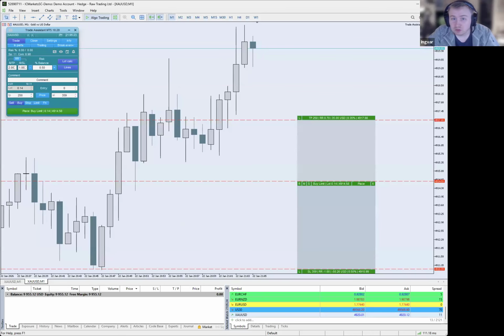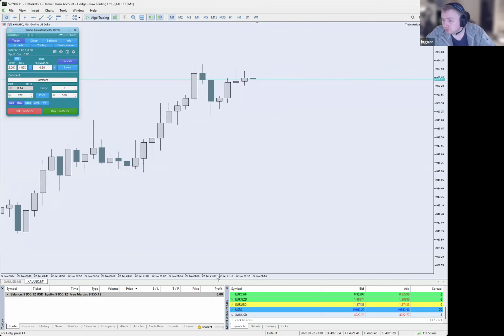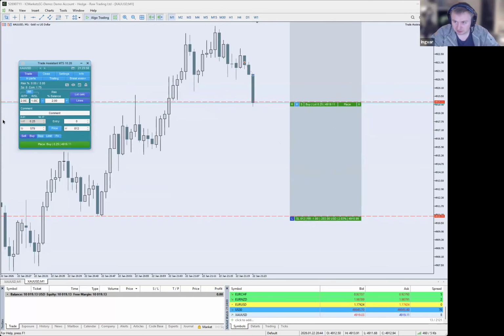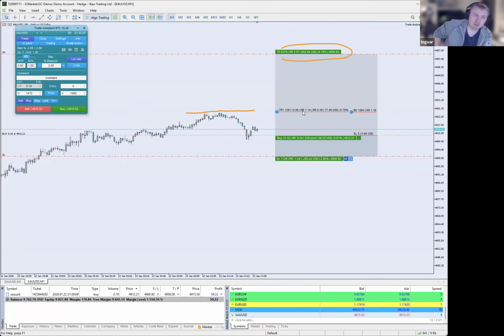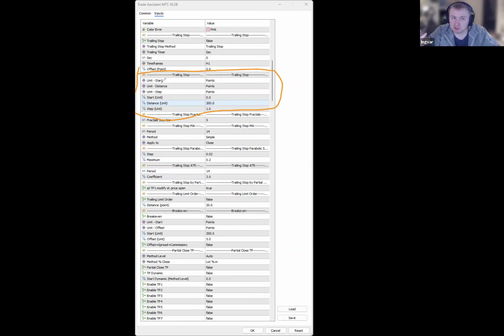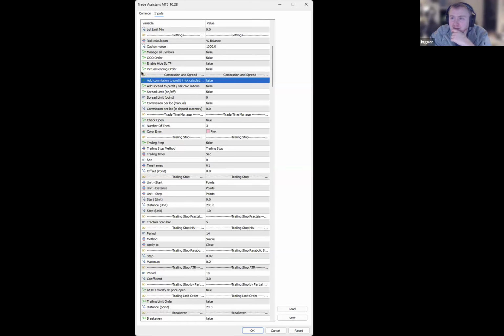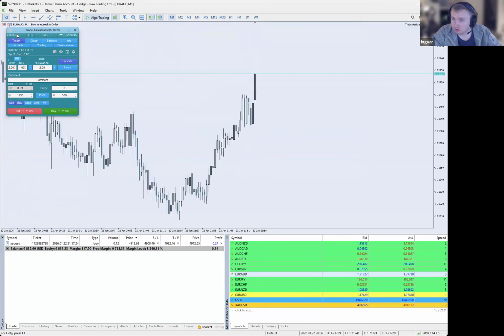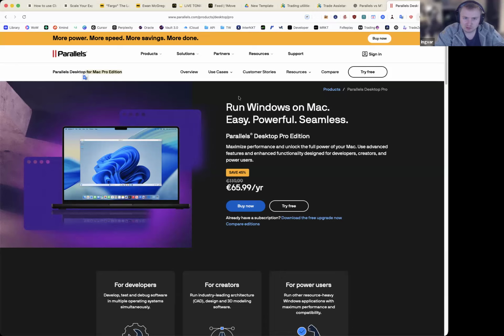Trade Assistant Deep Dive (Part 1) Live education with Ingvar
*Topics Covered:*

- *Live Execution:* How to execute trades instantly with calculated risk (Stop-Loss = Auto Lot Size).
- *Automation:* Setting up Auto-Break-Even, Trailing Stops, and Partial Close logic.
- *The "Visual" Terminal:* Bringing TradingView-style dragging lines to the MT4/5 terminal.
- *Hidden Costs:* Automatically including spreads & commissions in your risk calculation.
- *Speed:* Using hotkeys and mouse shortcuts to enter/exit markets without friction.

*Goal:*

*Eliminate manual math. Turn your execution into a precise, automated process.*